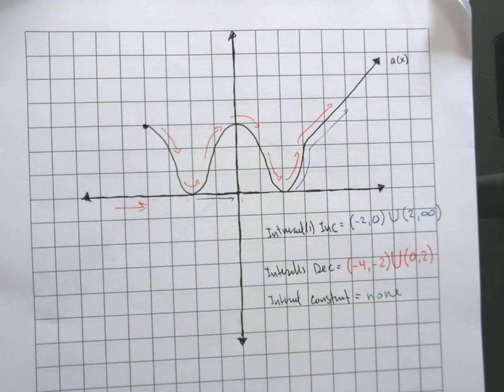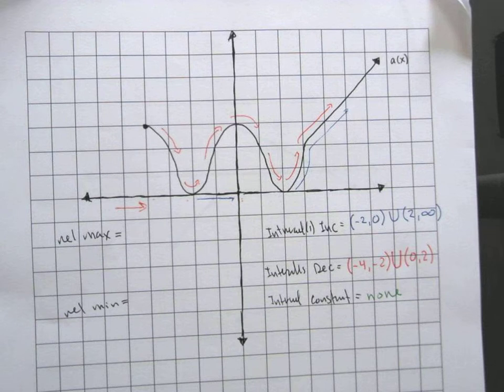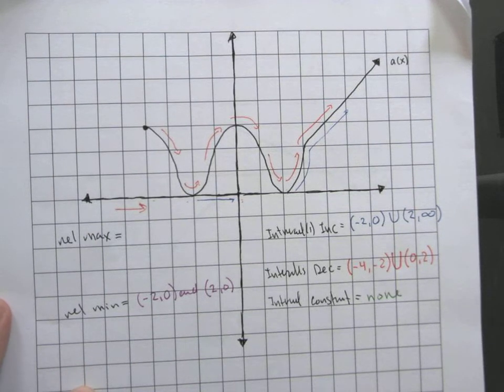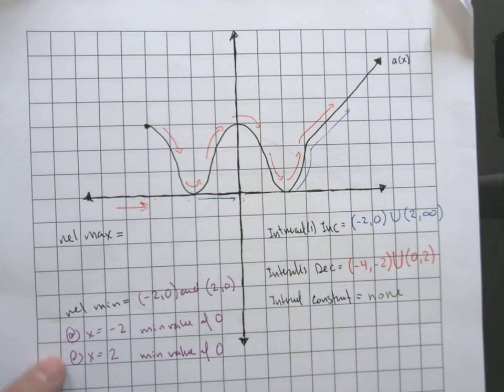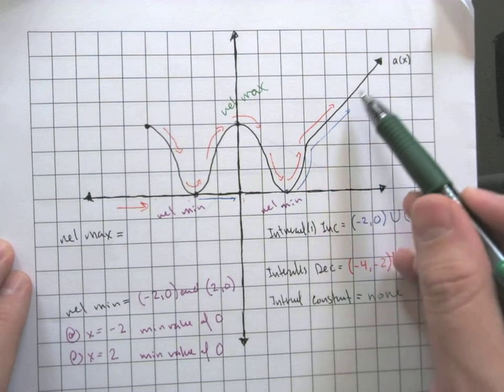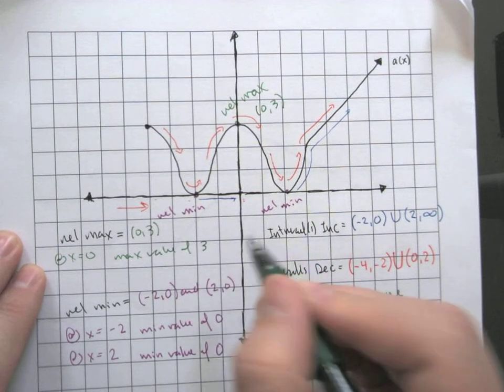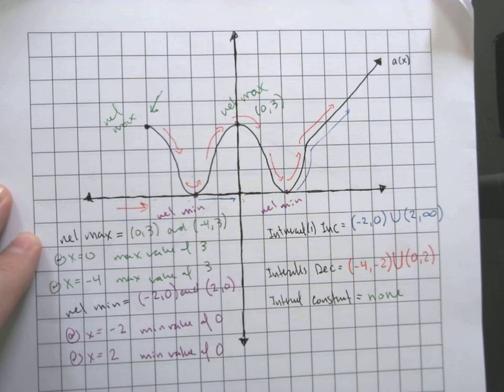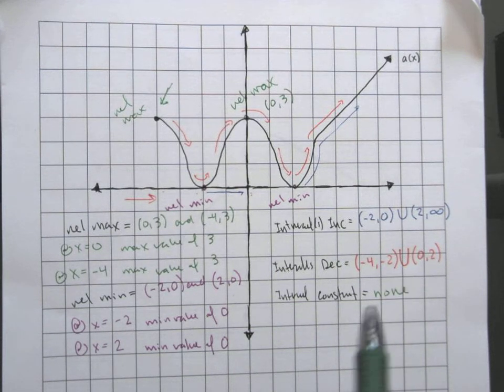MA 120 Sec 2.2 More Info from Graphs Part 4